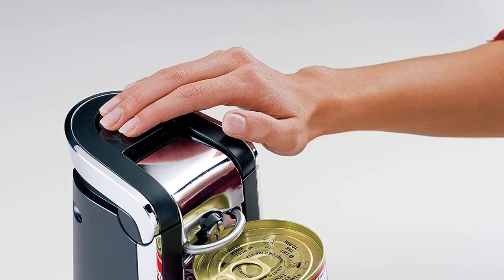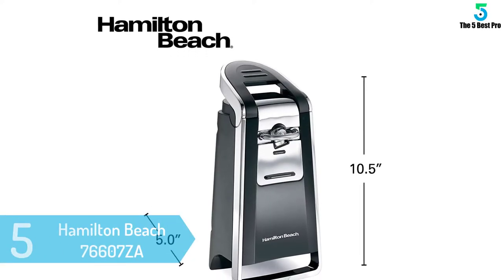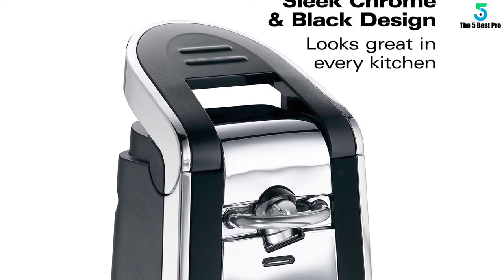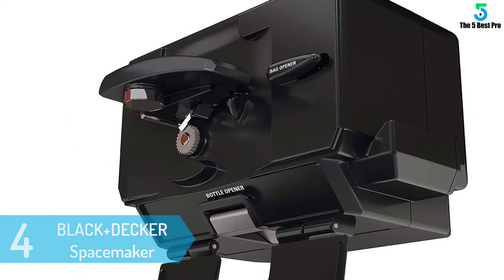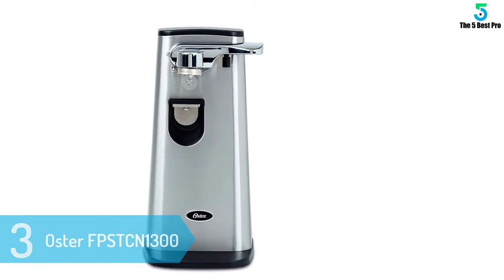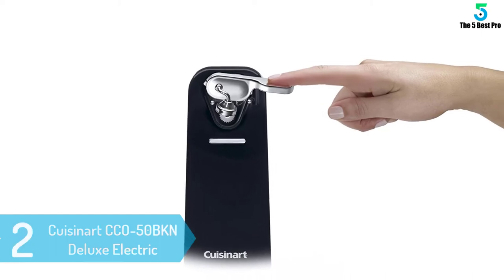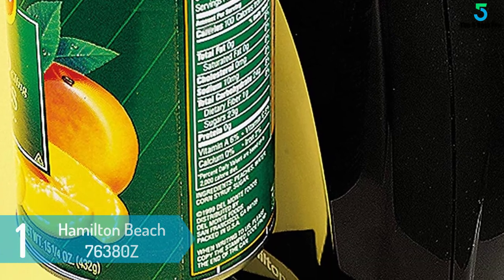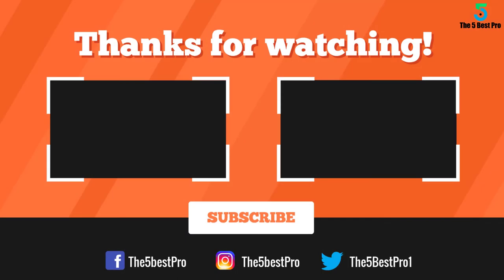Top 5 Best Electric Can Opener 2019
▶️ 5. Hamilton Beach 76607ZA
▶️ 4. BLACK+DECKER Spacemaker
▶️ 3. Oster FPSTCN1300
▶️ 2. Cuisinart CCO-50BKN Deluxe Electric Can Opener
▶️ 1. Hamilton Beach 76380Z Electric Can Opener